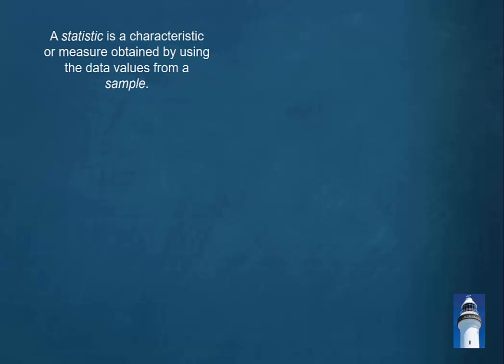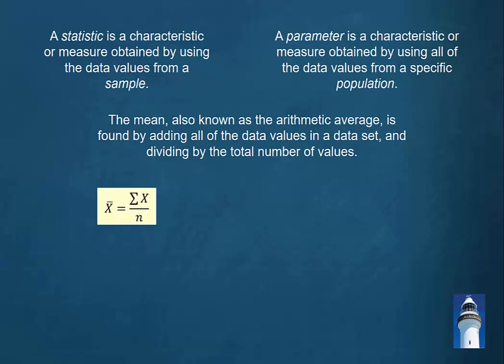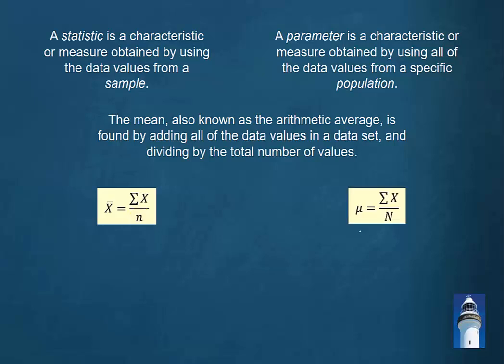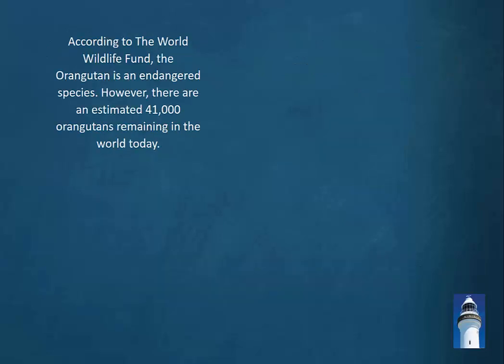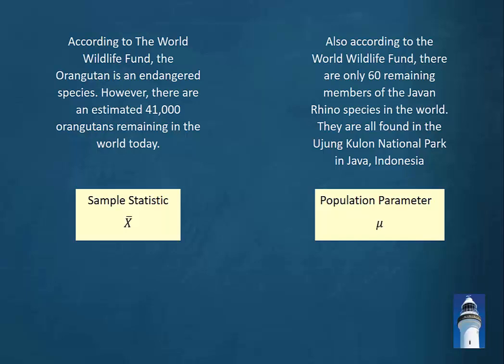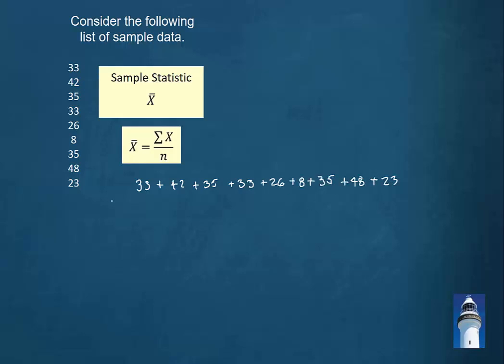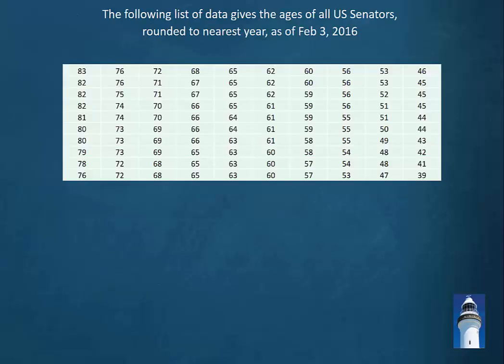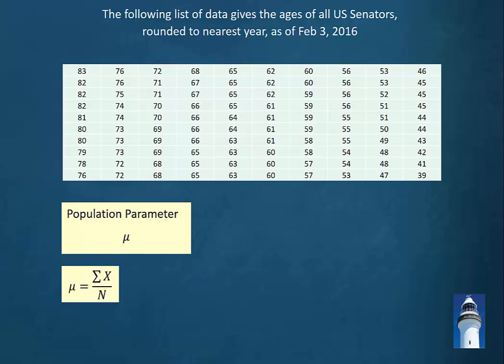Measures of Central Tendency mean redo march 10 2016